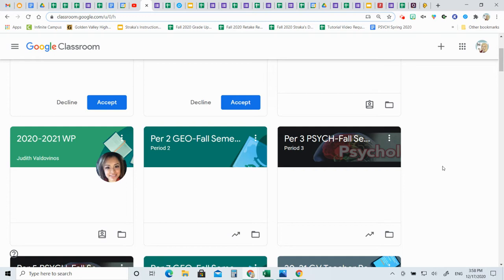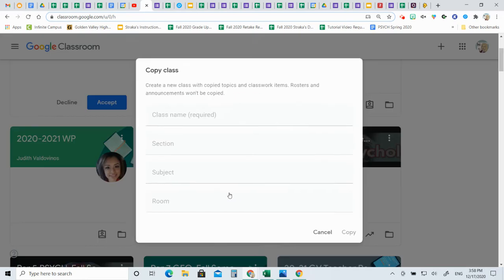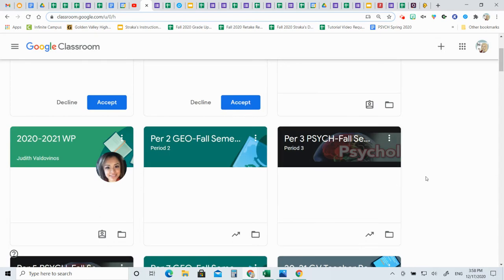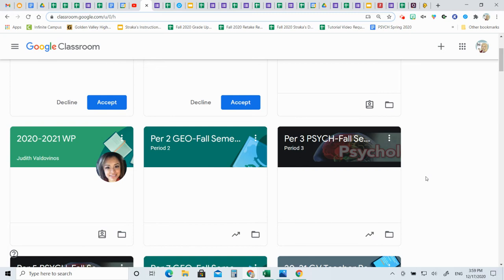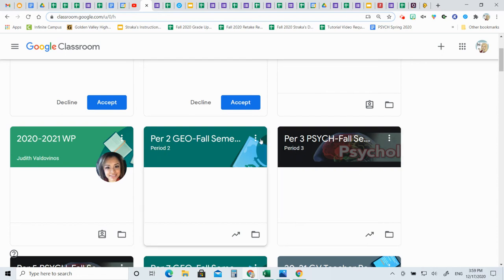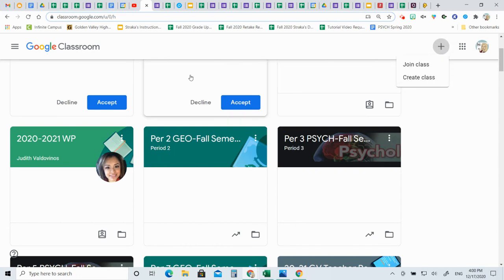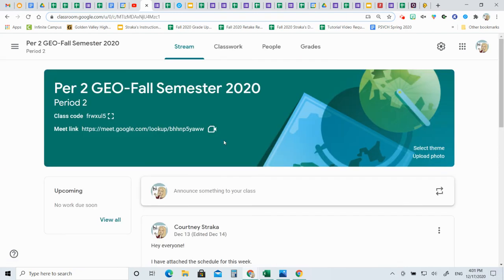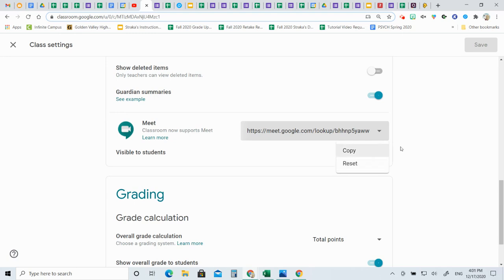Google Classroom Options for Semester 2